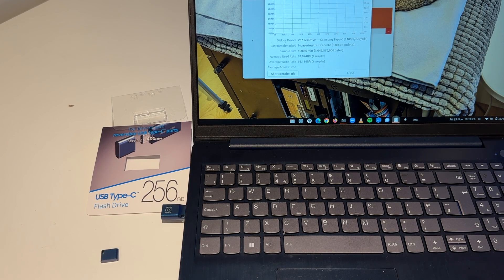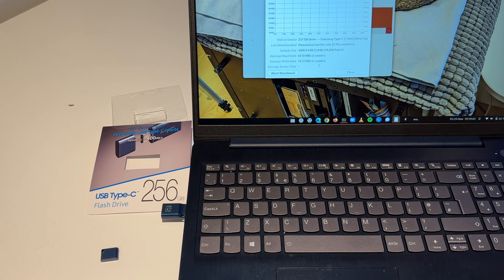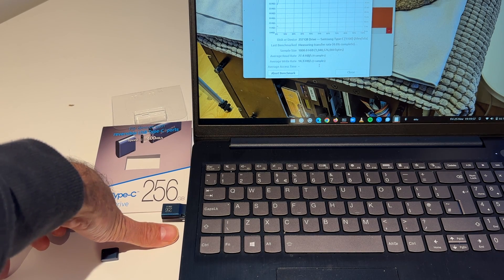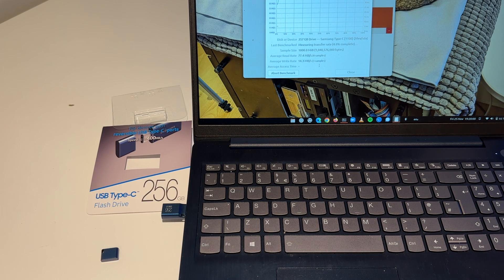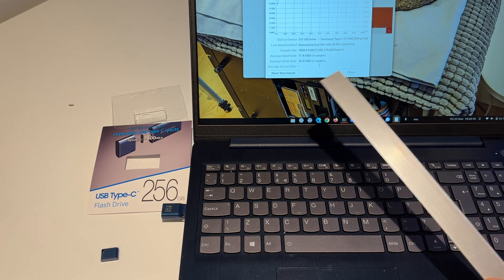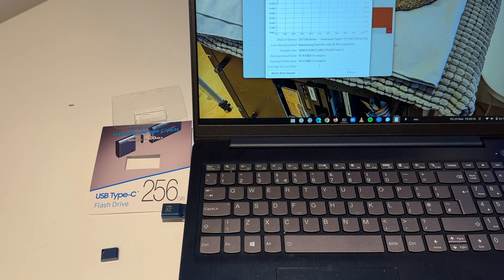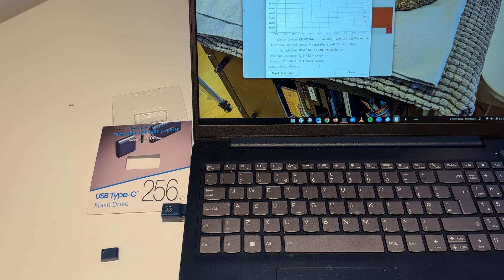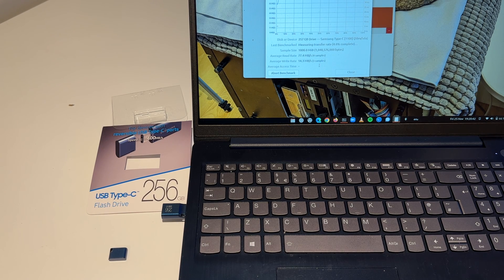20221125 Disappointingly slow Samsung USB Type-C Flash Drive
The full product is

Samsung USB Type-C™ 256GB 400MB/s USB 3.1 Flash Drive (MUF-256DA/APC)

It gave performance figures at best 110 MB/second on an Apple Mac M1

A big disappointment considering its beautiful looks and small size.